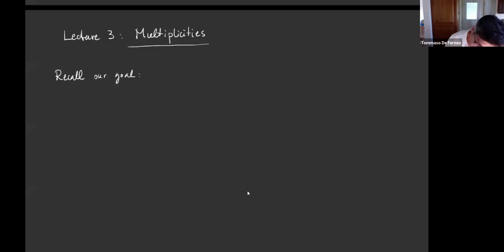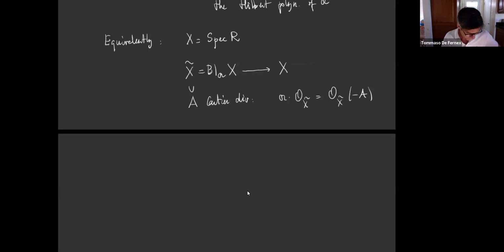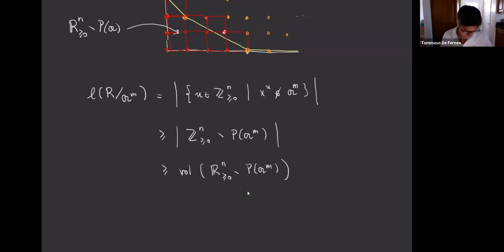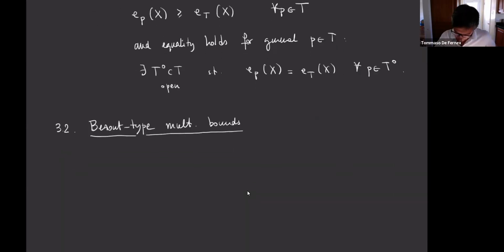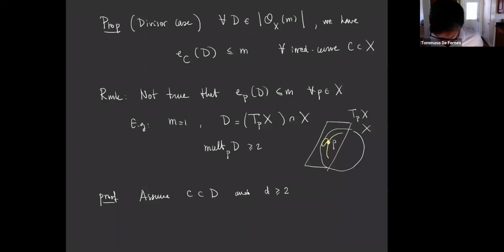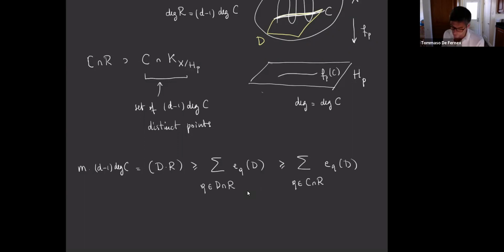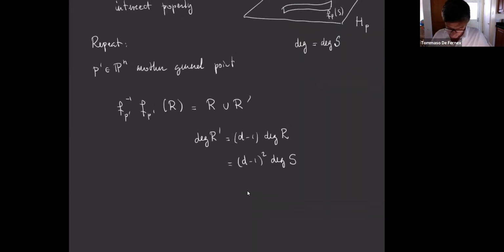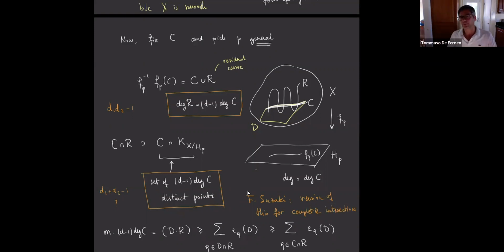De Fernex - Lezione 3-18 Maggio - Multiplicities